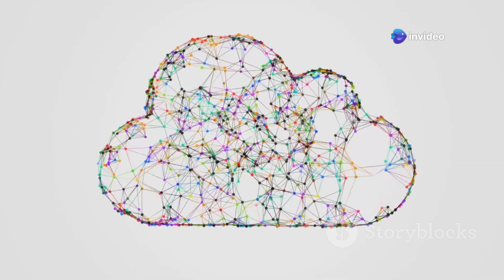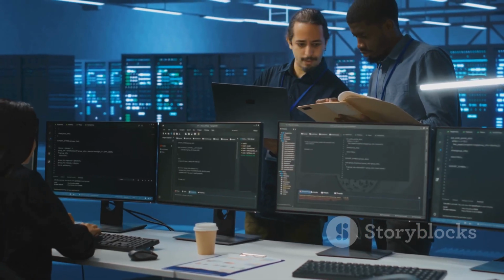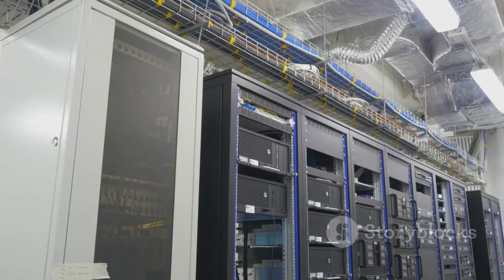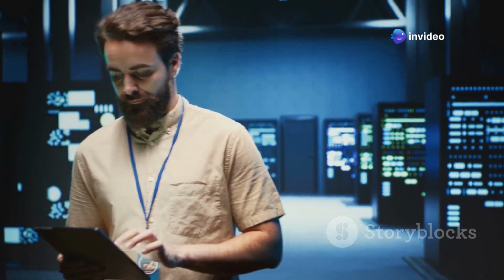Explaining Cloud Regions and Availability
This YouTube video explains cloud regions and availability zones, concepts crucial for understanding how cloud infrastructure is organized and how it ensures high availability and disaster recovery. The video will likely cover: what regions and availability zones are (with visual aids), why they are important (focus on redundancy and fault tolerance), and how they differ (e.g., geographically separated data centers within a region). It may also touch on how to choose a region and zone for your resources.